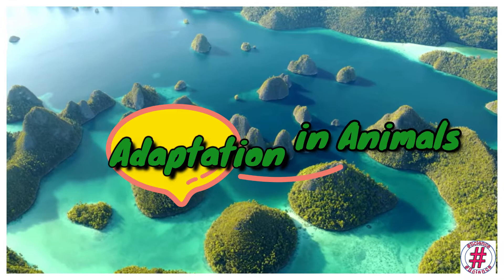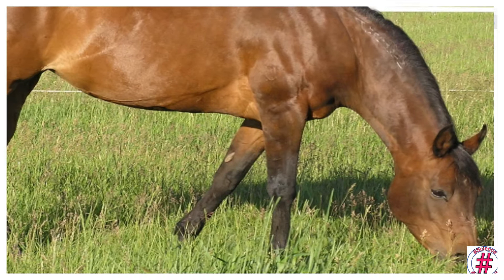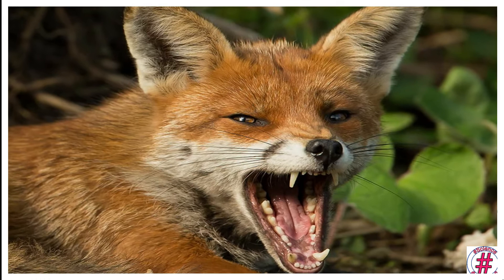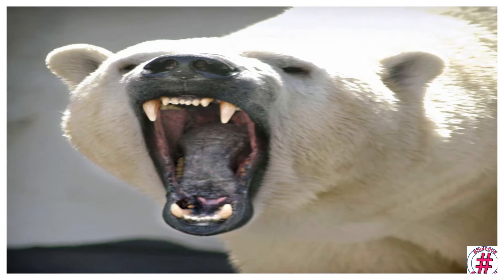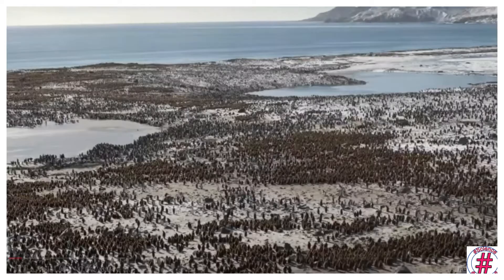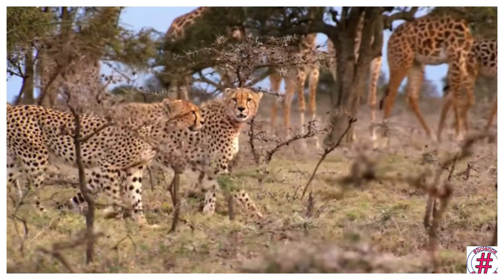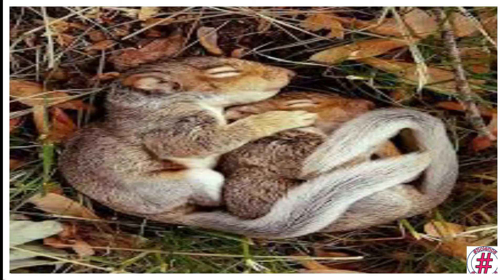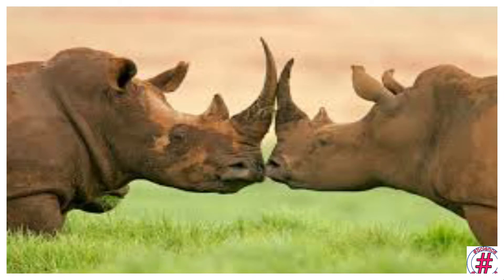Animals Around Us- 2 - ( ICSE Board Class- IV )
In this Video we complete Chapter-4 ,we learn  about
1-Adaptation in animals (Based on Food Habits)
A-Herbivores ,B-Carnivores, C-Omnivores
2-Some Other Adaptations
A-Camouflage, B-Hibernation, C-Aestivation